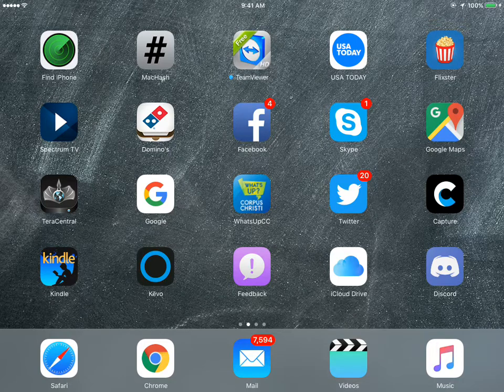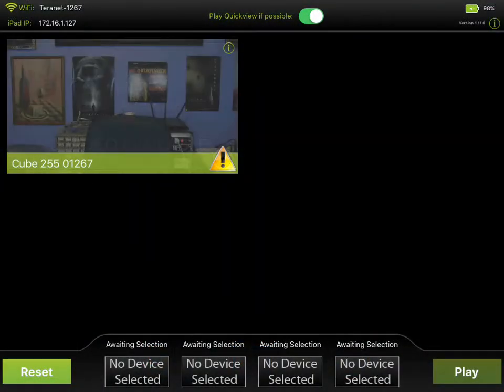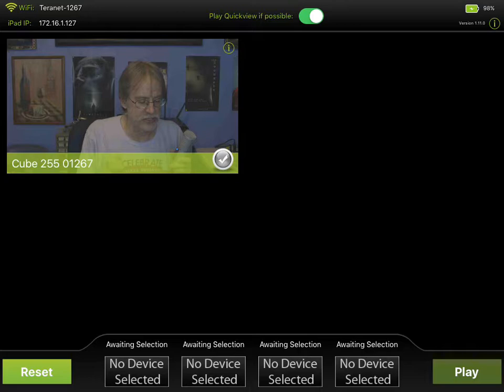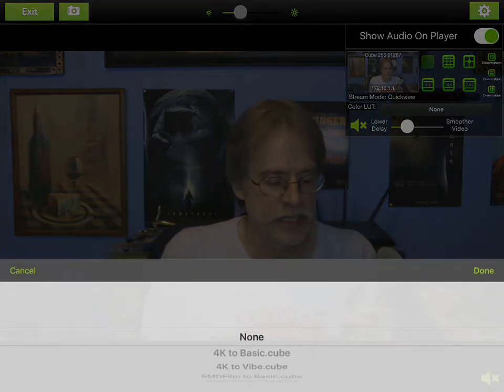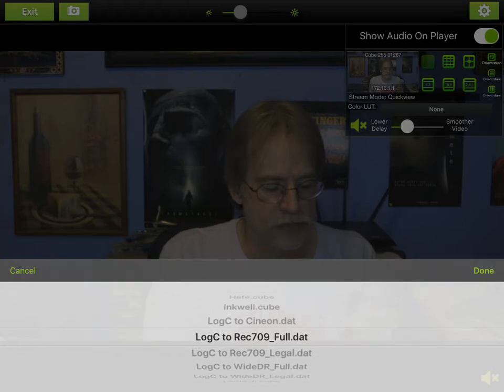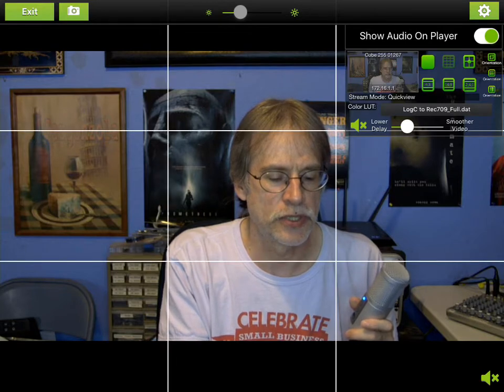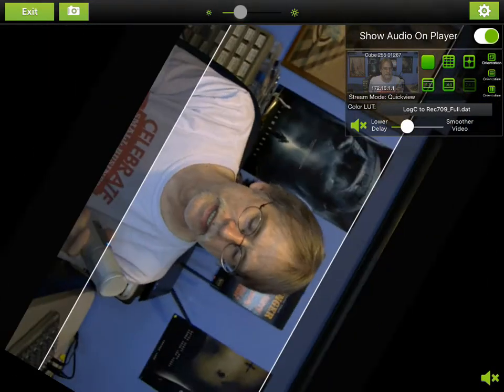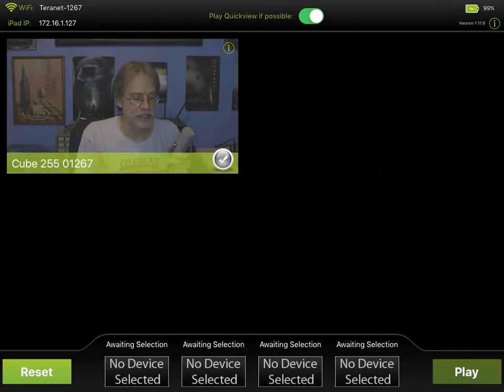Teradeks Teraview iPad App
Teraview is great for monitoring multiple cameras without giving full control.